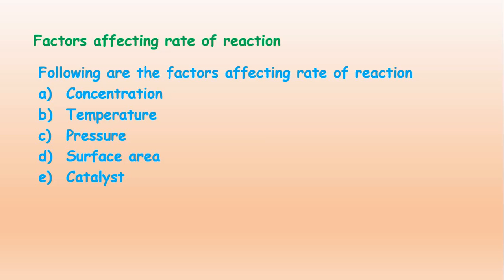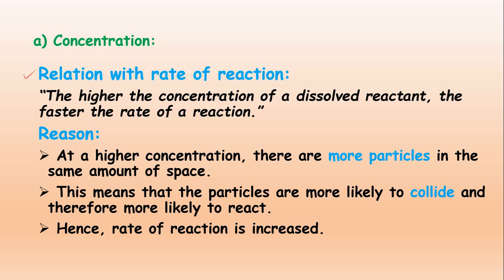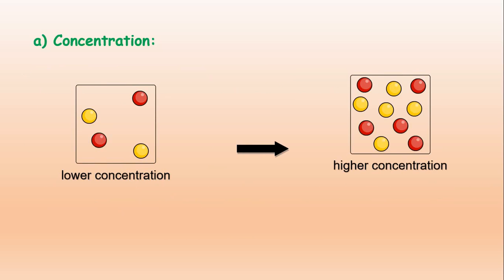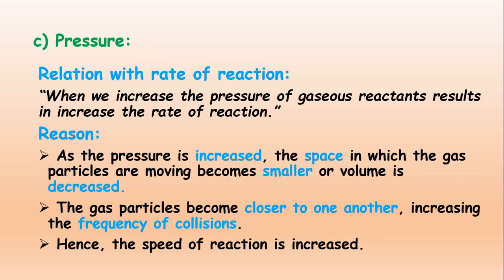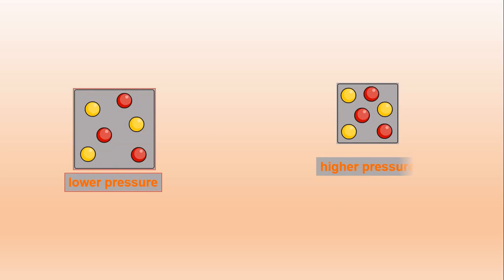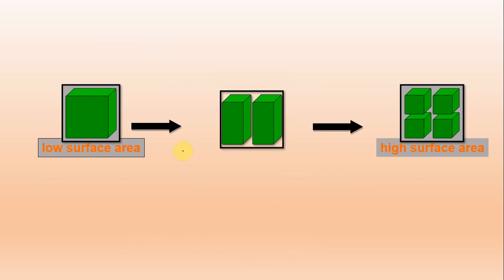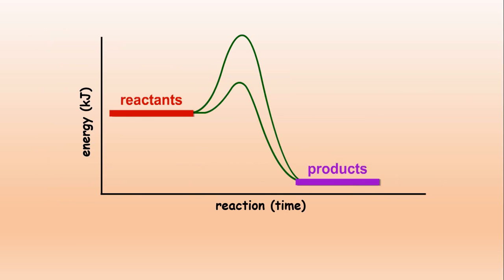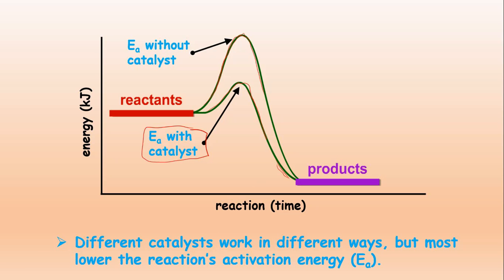Speed of reaction Part ii || Factors affecting rate of reaction for Class O level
In this video I have discussed here following topics for O Class.
Speed of reaction Part II
Factors affecting rate of reaction
1. Concentration
2. Temperature
3. Pressure
4. Surface area
5. Catalyst

My Channel name: Alchemist abbasi